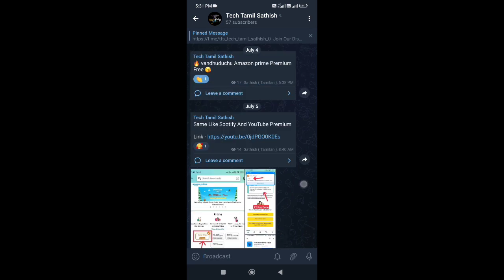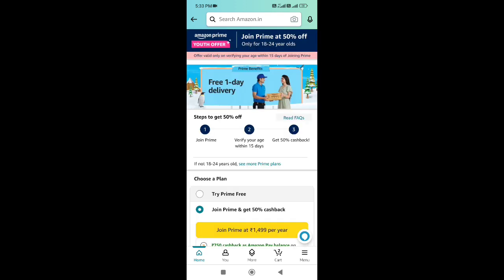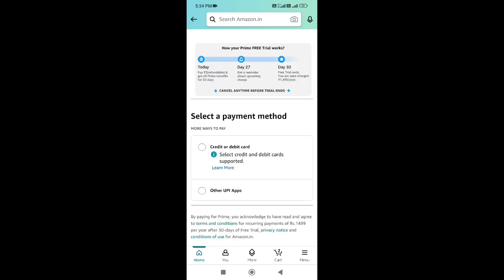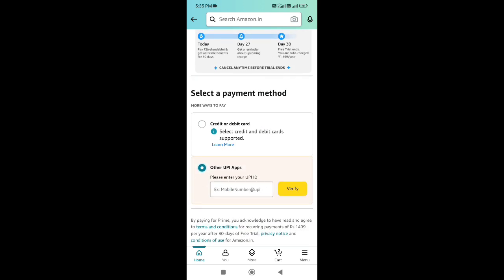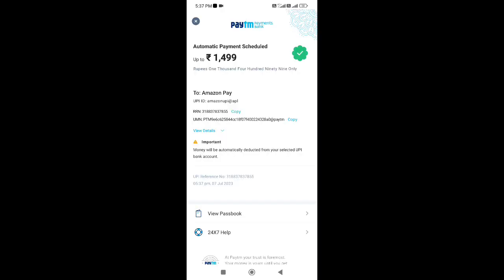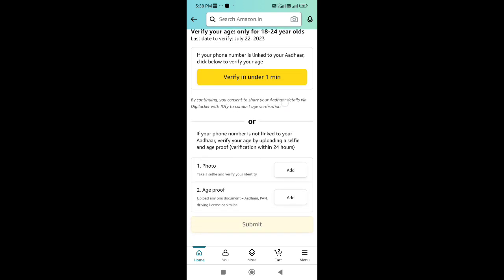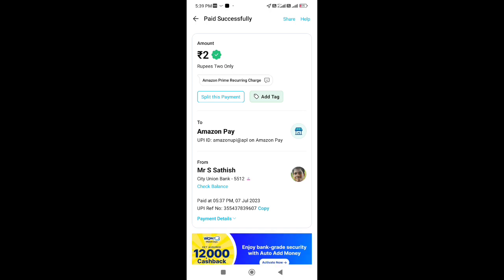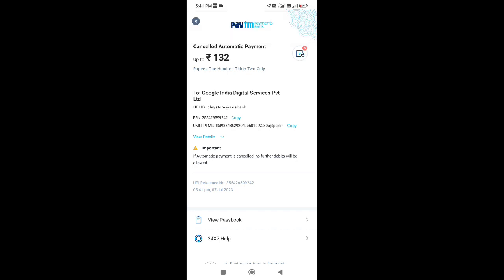Amazon Premium Free Apk Tamil | Amazon Prime Free 1Month Trial Tamil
IN THIS VIDEO WE R DISCUSS ABOUT Amazon Prime  Premium Free Tamil

(Join Telegram And Click The Link In That )

Telegram Username - @sugisi  @ttseteam